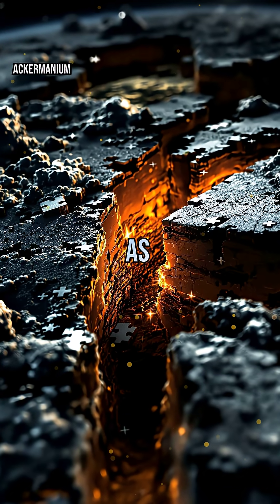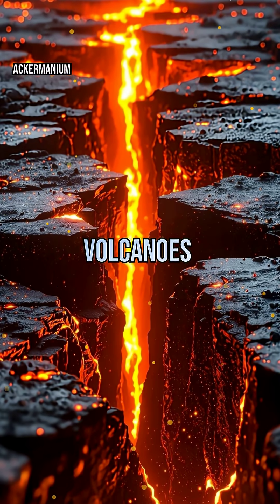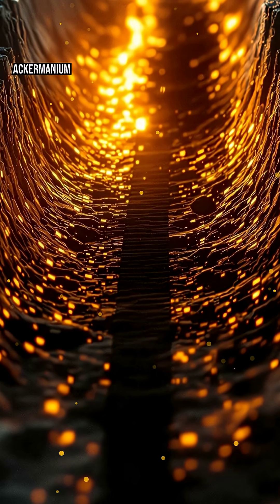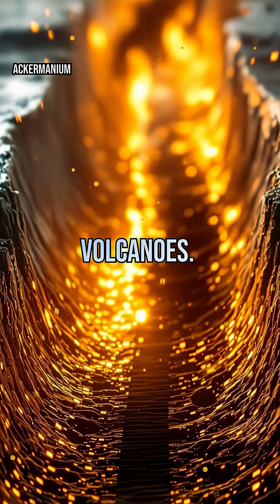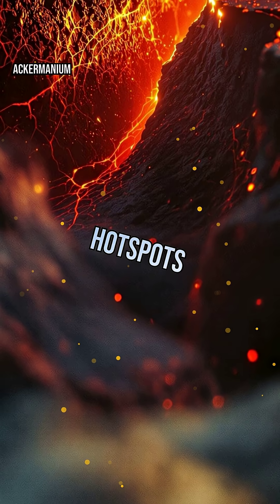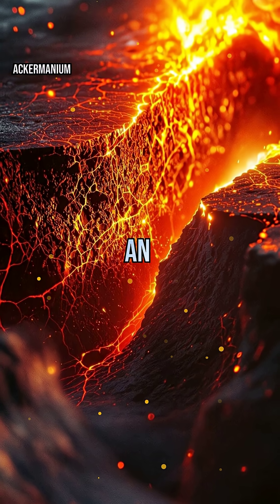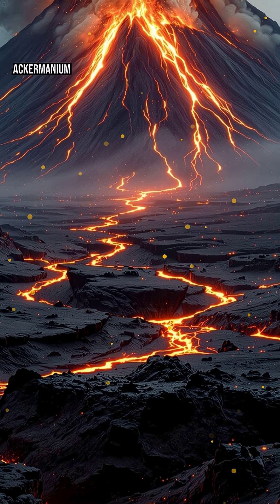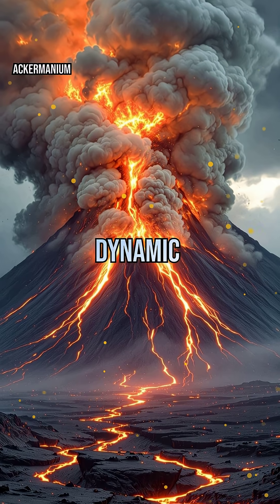Plate Boundaries: Where Earthquakes and Volcanoes Are Born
Ever wondered why the ground shakes or volcanoes erupt? It all starts at plate boundaries—those invisible lines where Earth’s massive plates collide, pull apart, or slide past each other. Let’s dive into the hidden drama beneath our feet and discover how these boundaries shape the planet’s most explosive events.